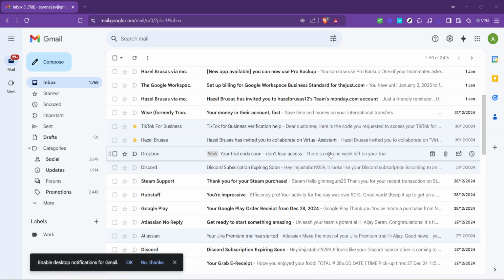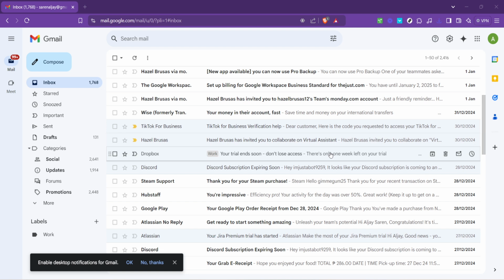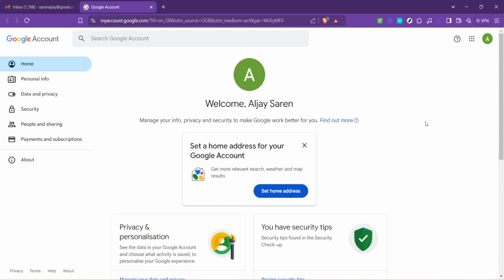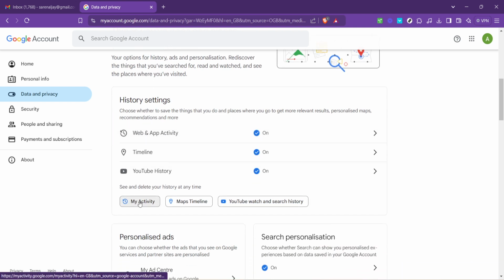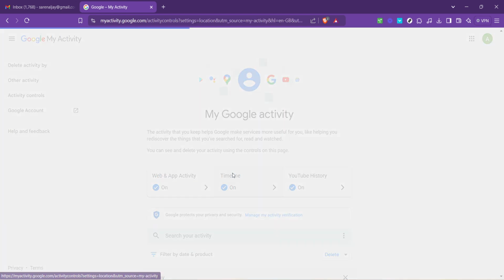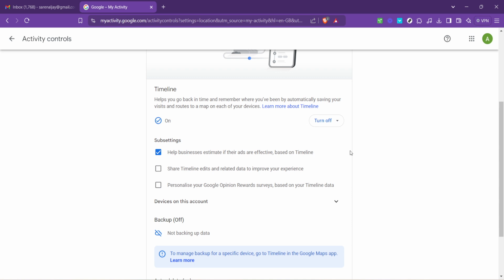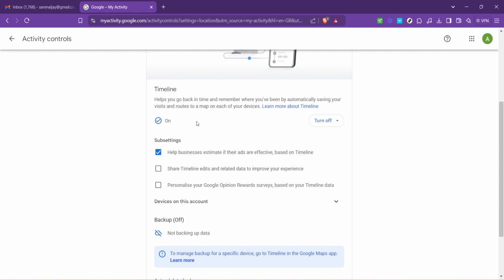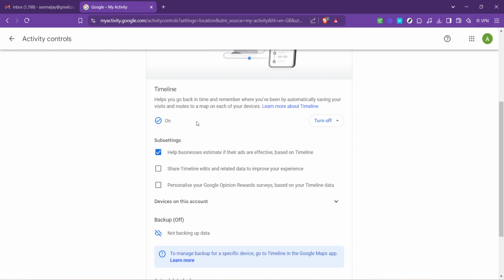How to on Location Gmail (Full 2025 Guide)